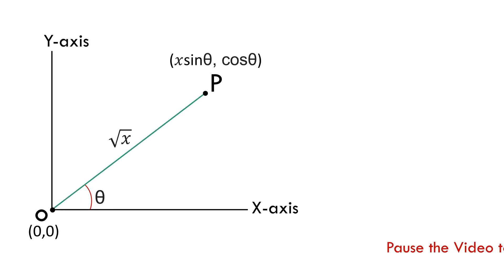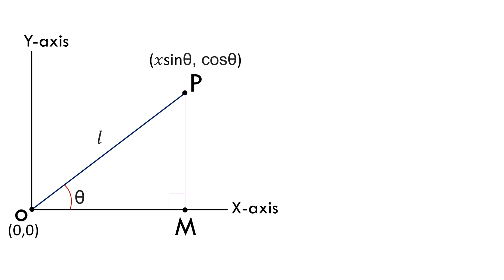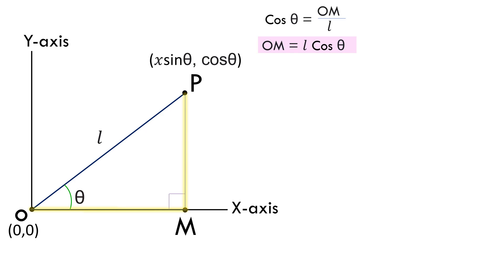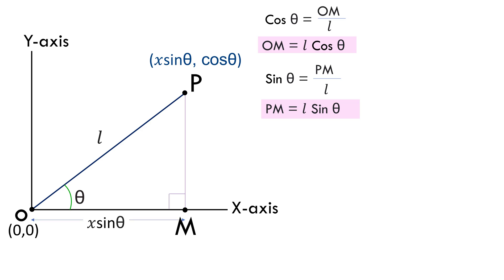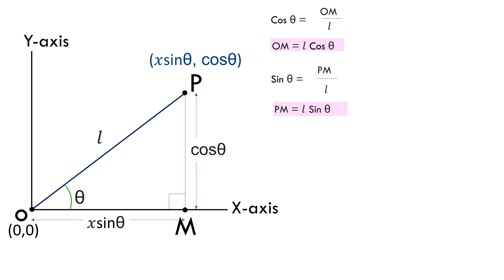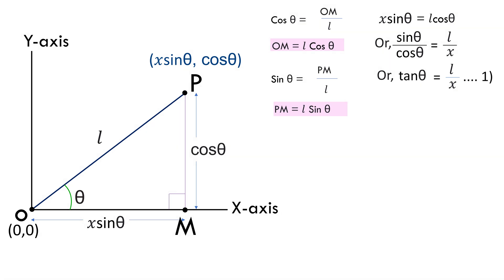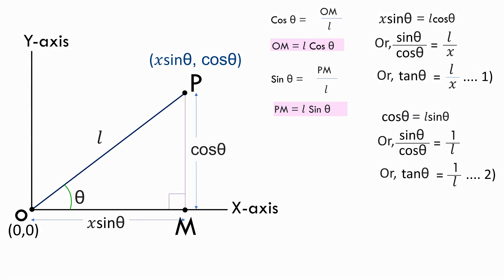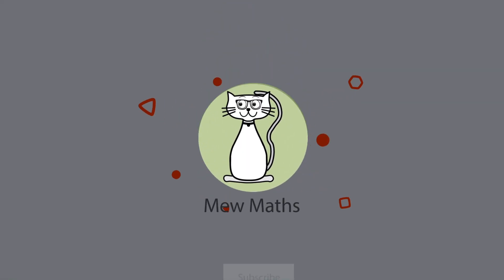If the coordinates of point P is (xsinθ, cosθ), prove that OP=√x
This video presents a tricky question in trigonometry, which when approached in the right manner becomes very easy to solve.

The question goes like this :

OP is any line with the coordinates of its end points being (0,0) and  (xsinθ, cosθ). If θ is the angle made by the this line with the x-axis, prove that the length of this line is equal to √x.

Solution of the problem requires basic knowledge of trigonometric ratios, basic geometry and basic trigonometry with simple arithmetic. The difficulty lies in putting the established relations into order so that the required output is achieved.